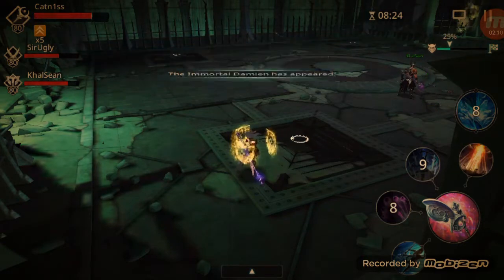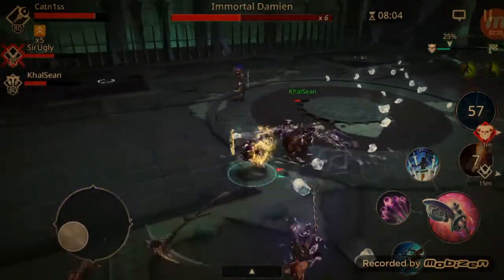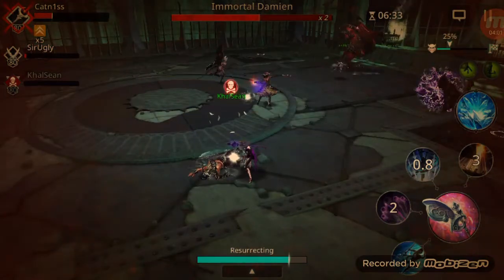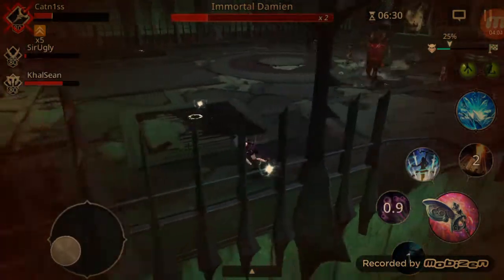Darkness Rises IR4 tutorial Immortal Raid 4: Hell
Hopefully you hear some good tips to defeating IR4: Learn from our mistakes 🙂 gl n hf